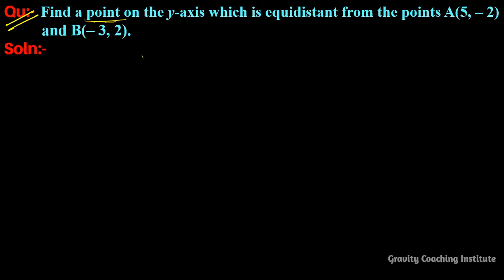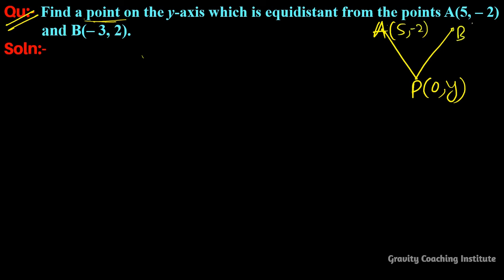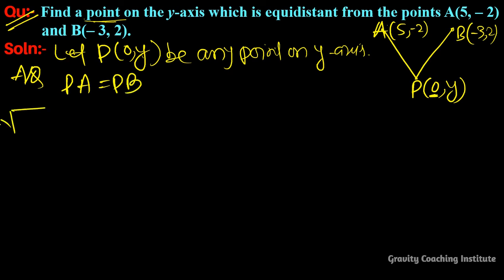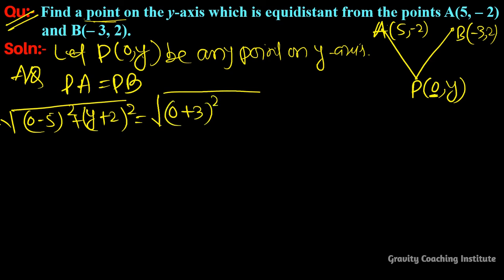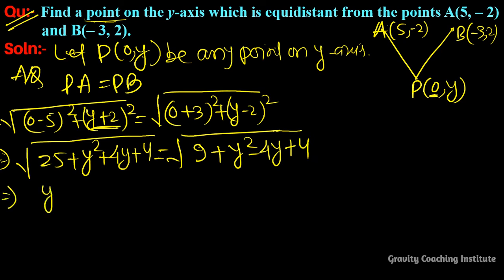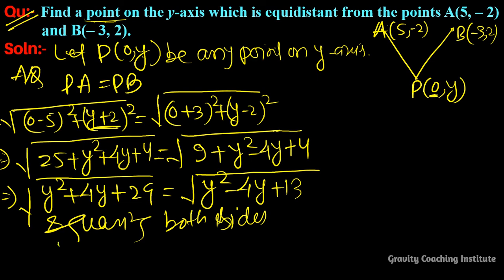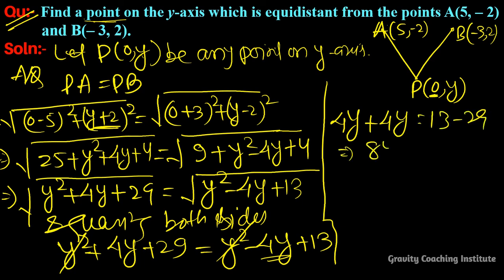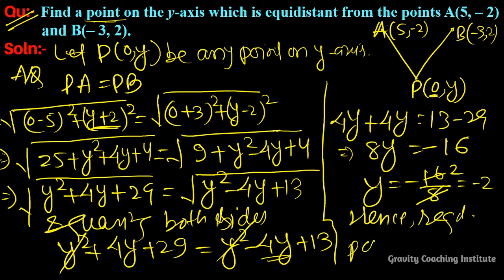Q14 | Find a point on the y-axis which is equidistant from the points A(5, – 2) and B(– 3, 2).